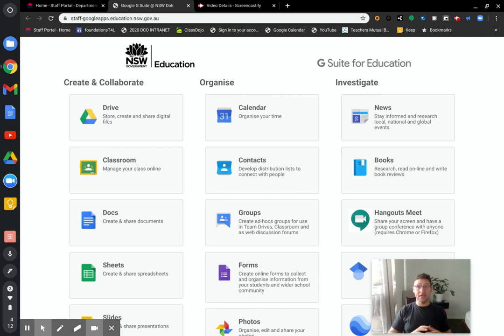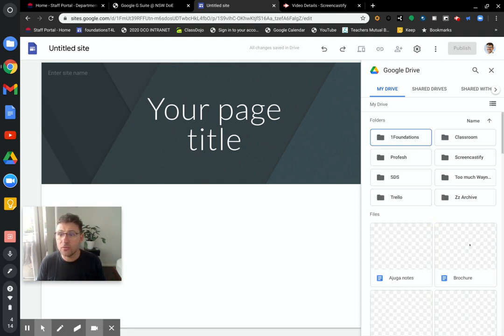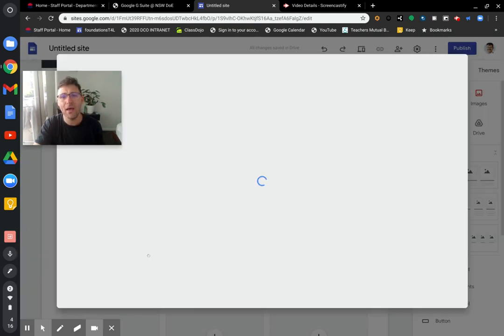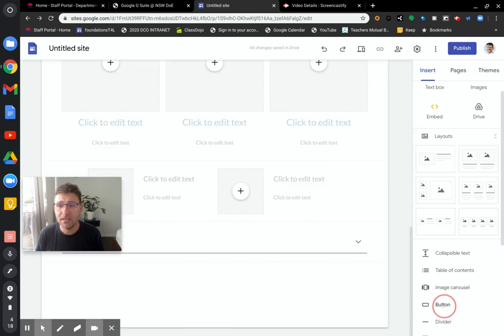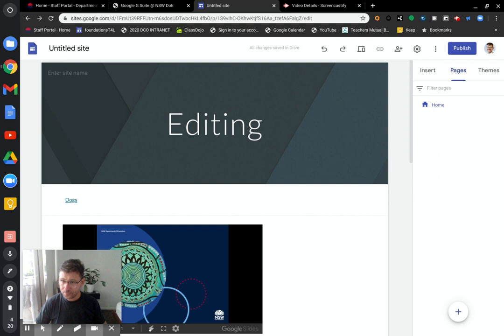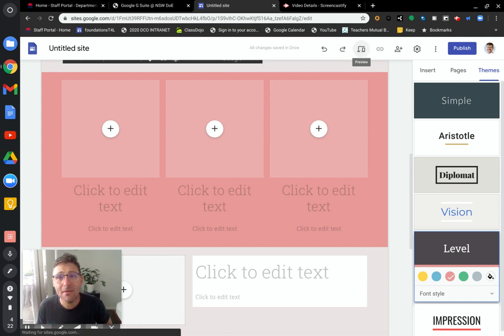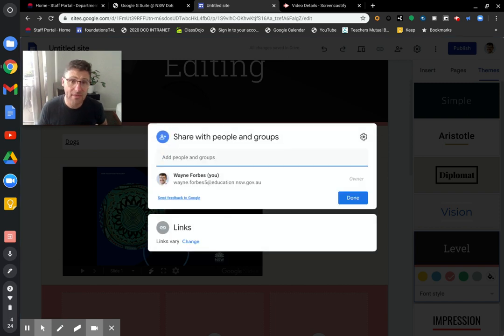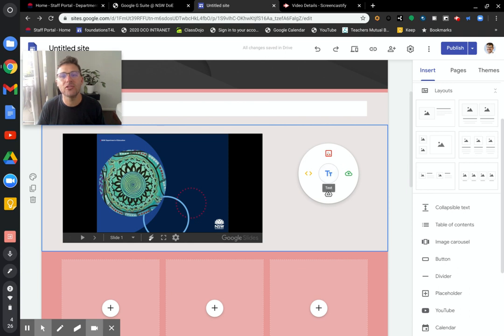Learn to use Sites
One of the best tools to share ideas with the world!